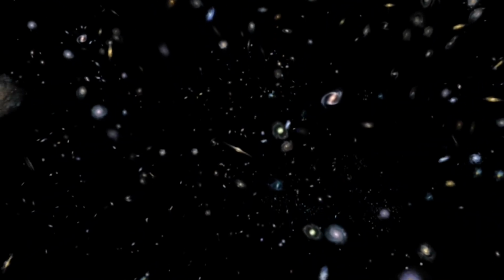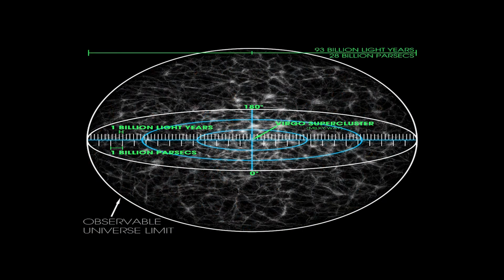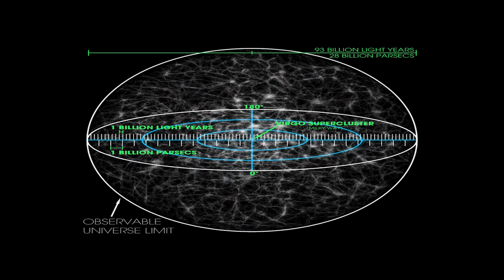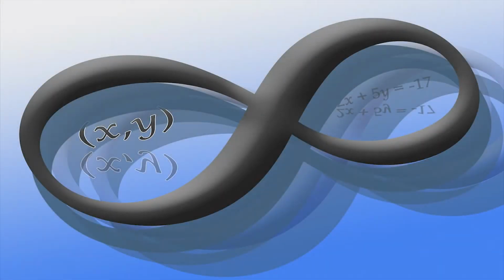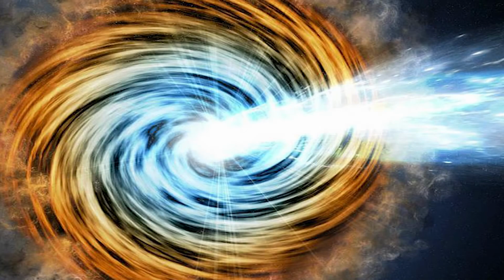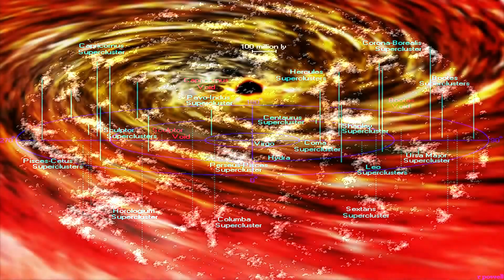Specific subfields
Astrophysics is the branch of astronomy that employs the principles of physics and chemistry "to ascertain the nature of the astronomical objects, rather than their positions or motions in space".Among the objects studied are the Sun, other stars, galaxies, extrasolar planets, the interstellar medium, and the cosmic microwave background. Their emissions are examined across all parts of the electromagnetic spectrum, and the properties examined include luminosity, density, temperature, and chemical composition. Because astrophysics is a very broad subject, astrophysicists typically apply many disciplines of physics, including mechanics, electromagnetism, statistical mechanics, thermodynamics, quantum mechanics, relativity, nuclear and particle physics, and atomic and molecular physics.
Credit: NASA, ESA, ESO, SpaceX, Wikipedia, pixabay...